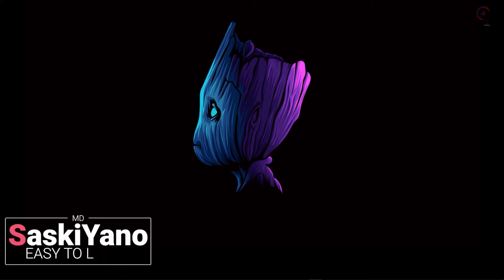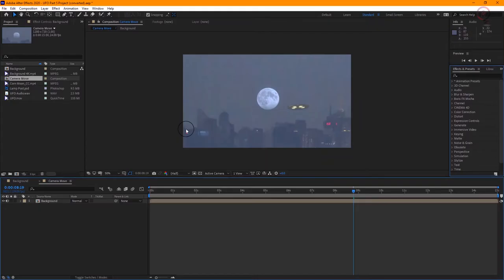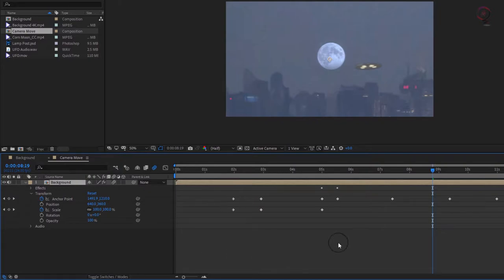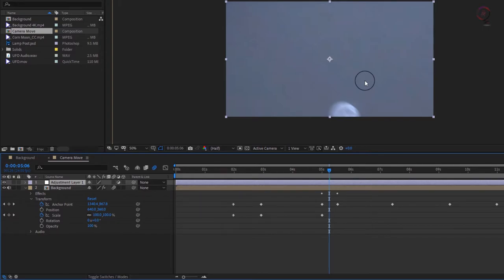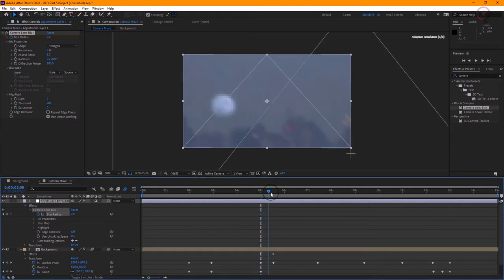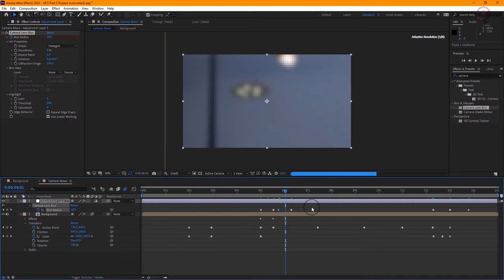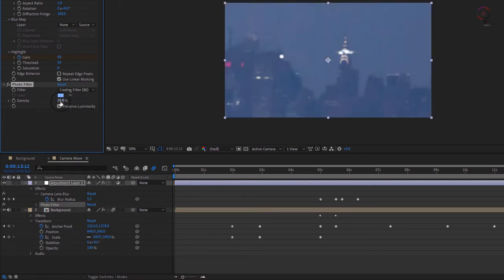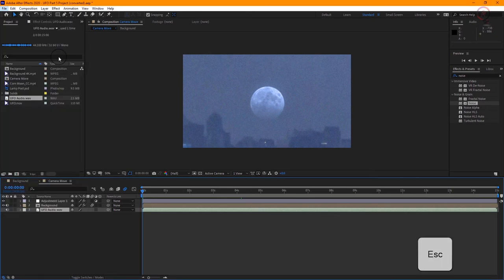Refine Your Composition with Effects in After Effects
Add realism with motion blur and adjustment layer effects, including camera lens blur, a uniform color wash, and noise!